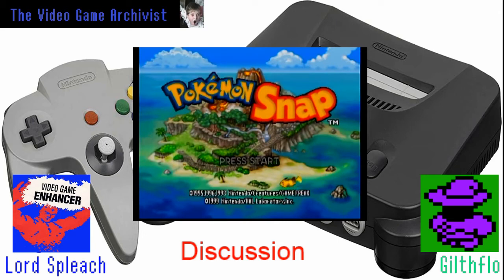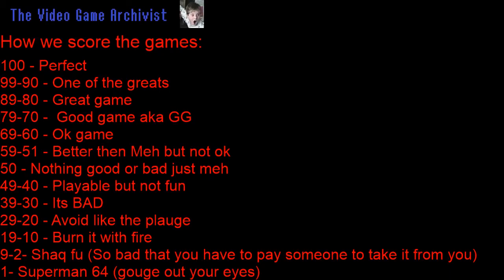Pokemon Snap Review -The Nintendo 64 Chronicles 21/296